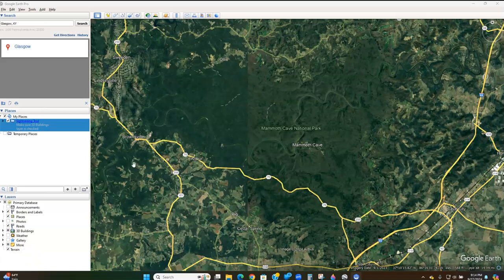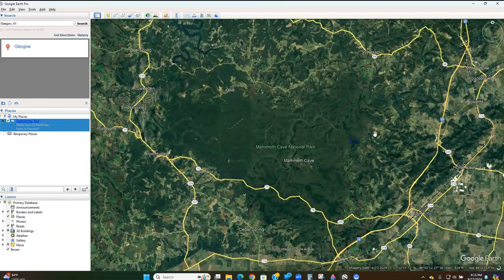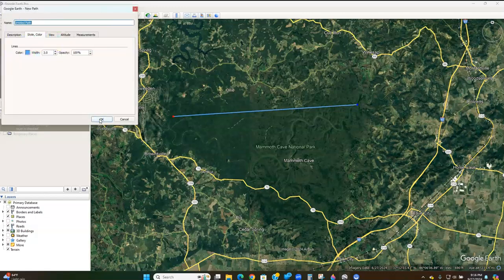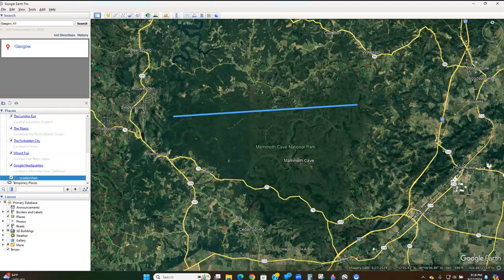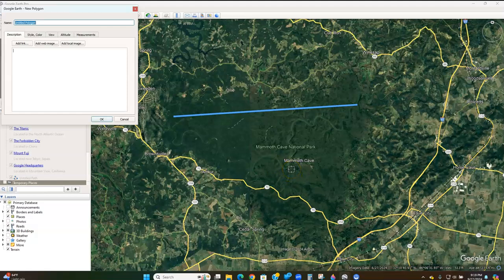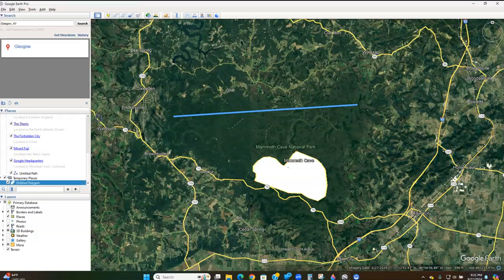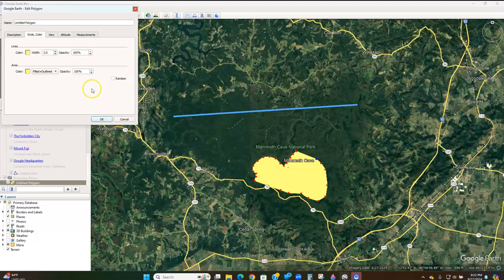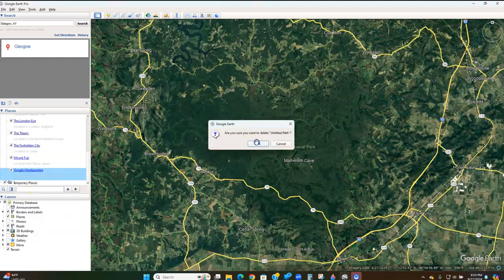Google Earth Creating Editing Lines Paths Polygons